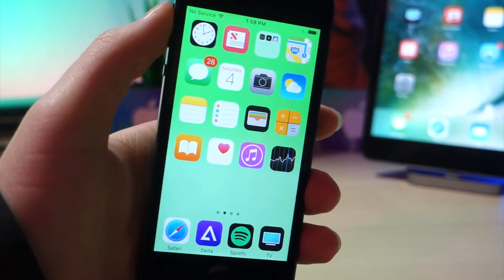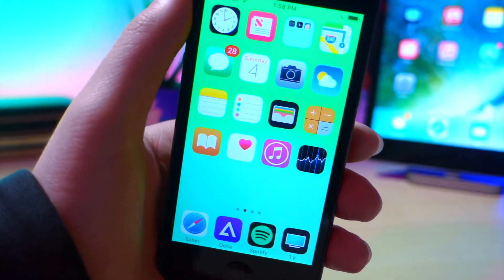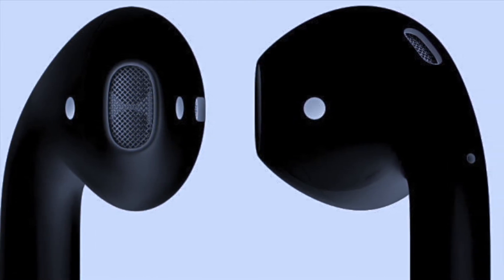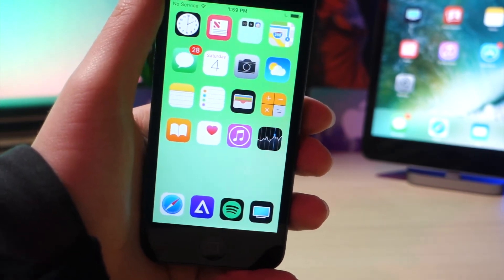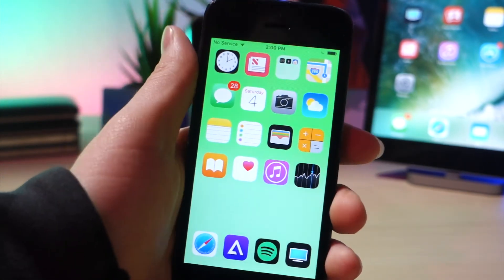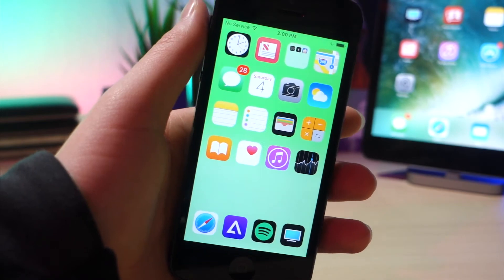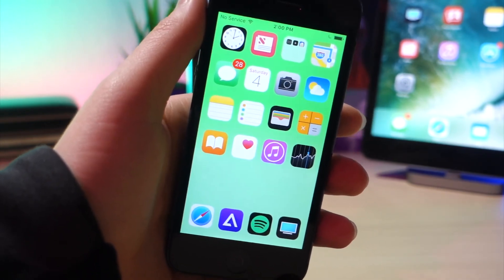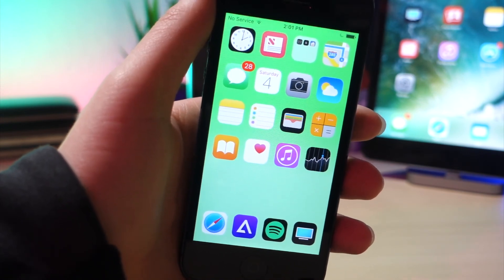iNEWS EP 4 / MAC GUY NOW SELLS PC'S / BLACK APPLE AIRPODS / ICLOUD ACTIVATION LOCK HACKED /MUCH MORE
HERE IS A LIST OF THE SUPPORTED JAILBREAK DEVICES
iPhone 6s, iPhone 6s Plus, 6, 5S, SE, iPad Air 2, 1, iPad Mini 4, 3, 2, iPad Pro and iPod Touch 6G

IM A MAC COMMERCIAL (pc)